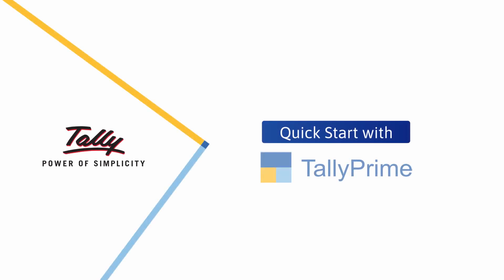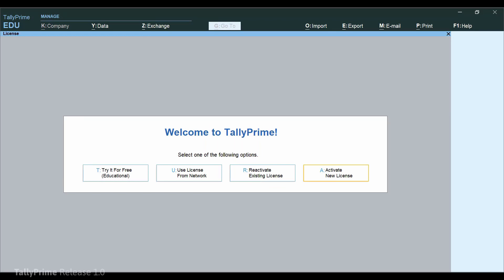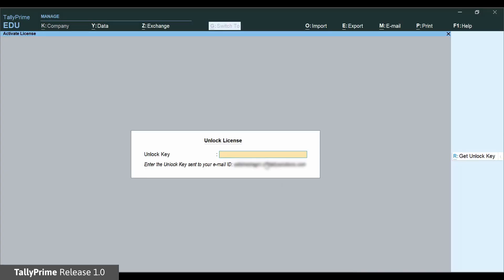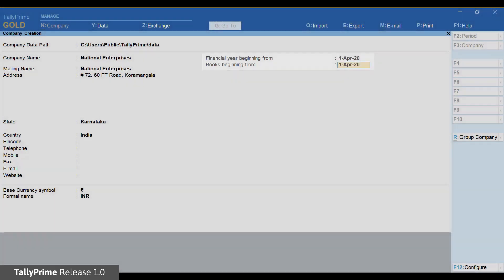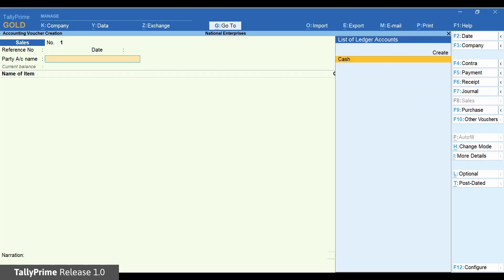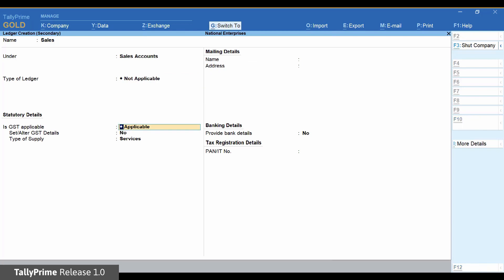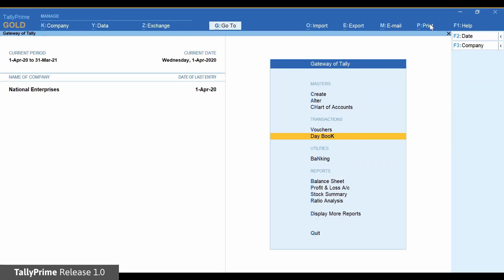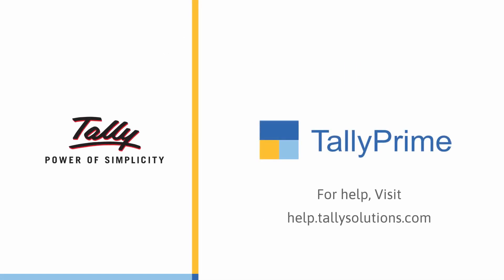How to Get Started with TallyPrime | TallyHelp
This video covers:

0:14 – How to download TallyPrime
0:21 – How to install TallyPrime
0:44 – How to activate TallyPrime license
1:48 – How to create company in TallyPrime
2:46 – How to create sales invoice in TallyPrime